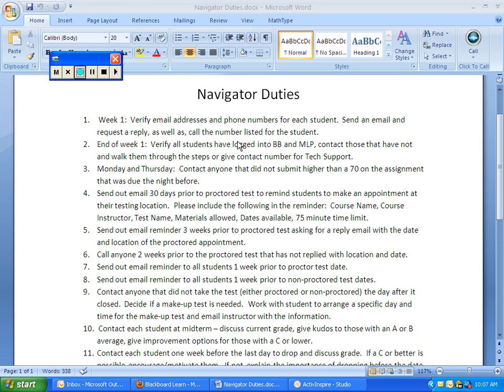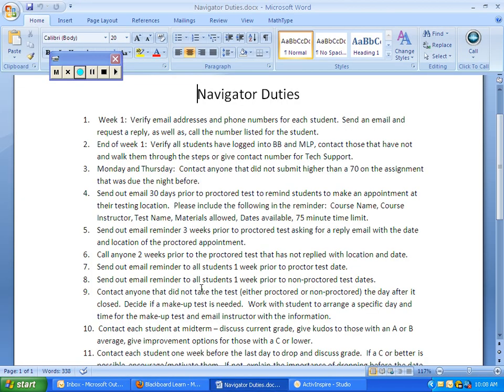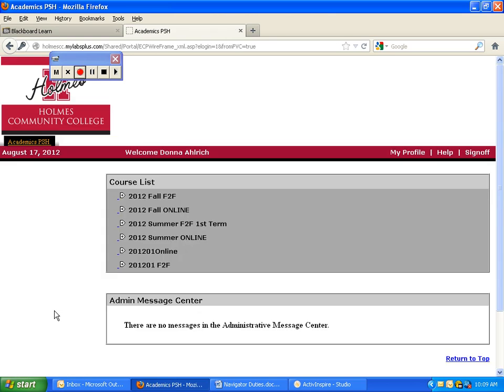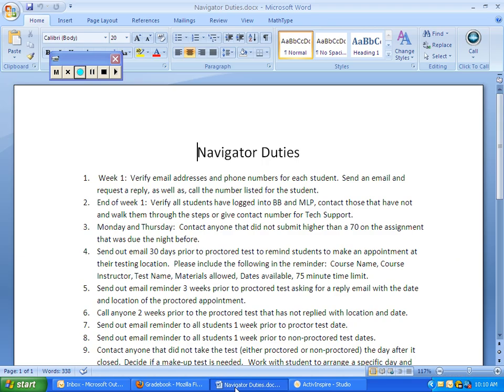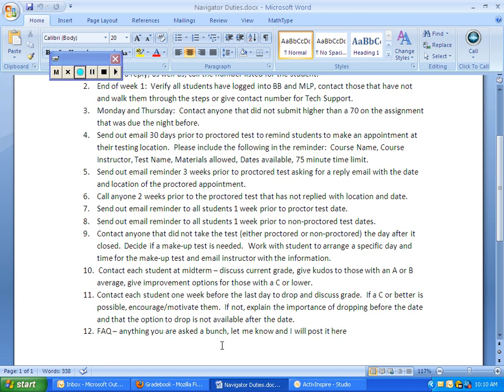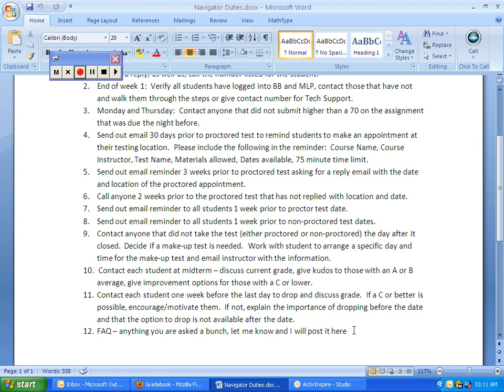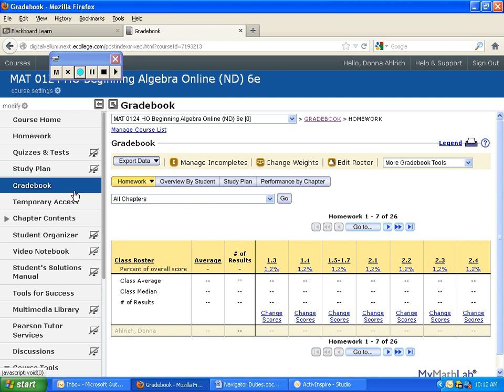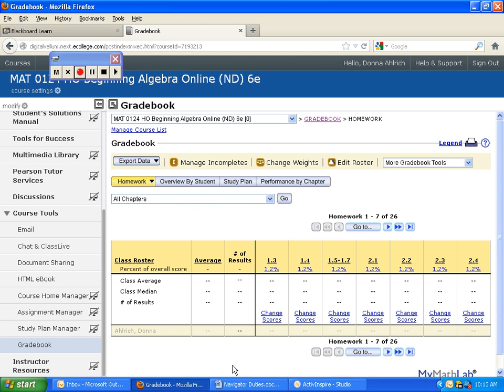rec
Navigator intro